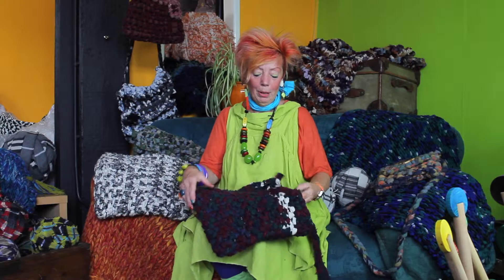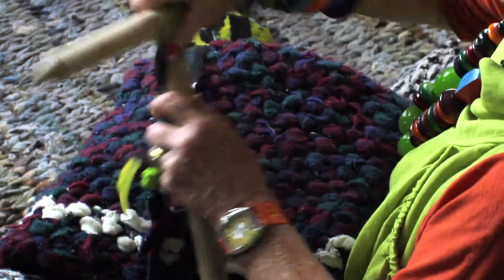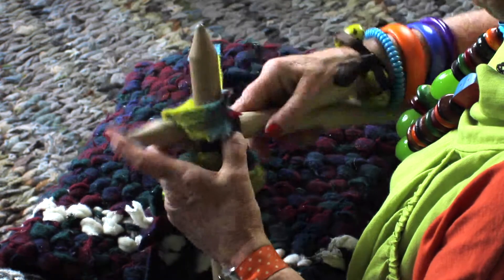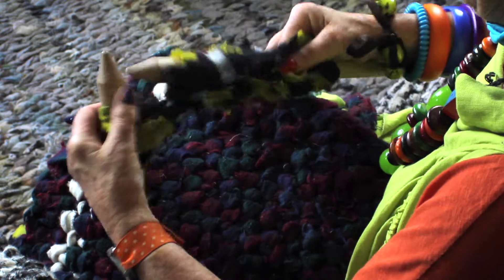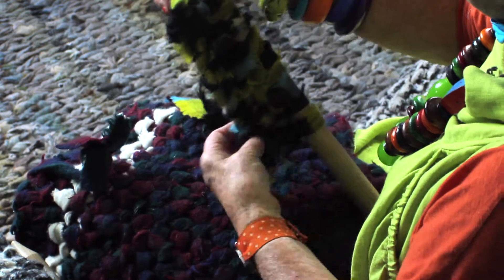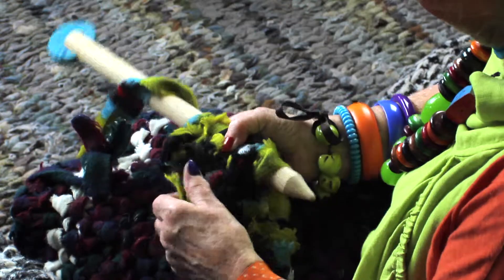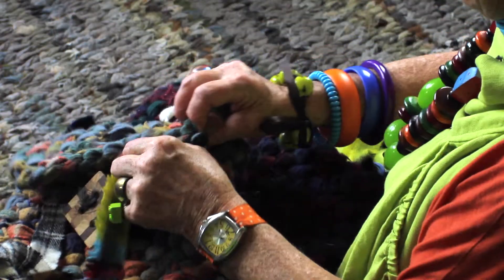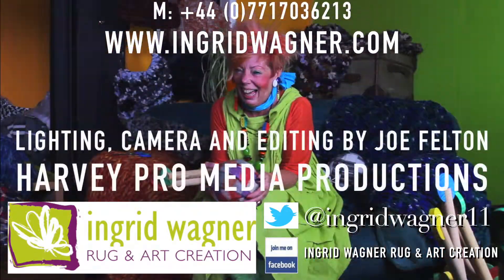Ingrid Wagner Rug & Art Creation - The Linen Stitch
"Big needles for breakfast, dinner and tea, cause thats the way this life goes. "